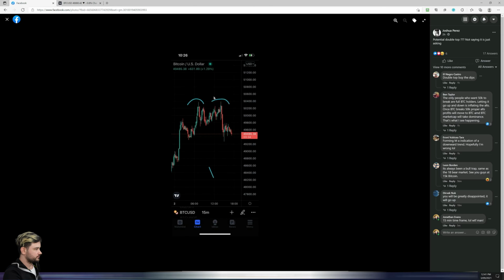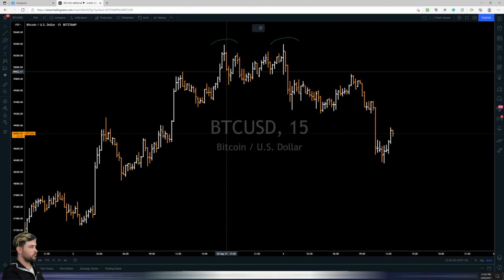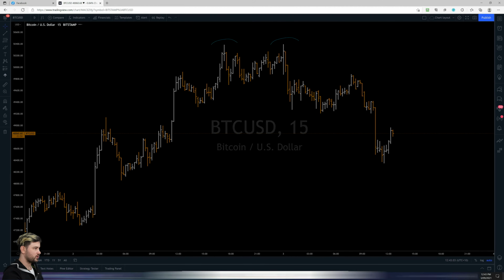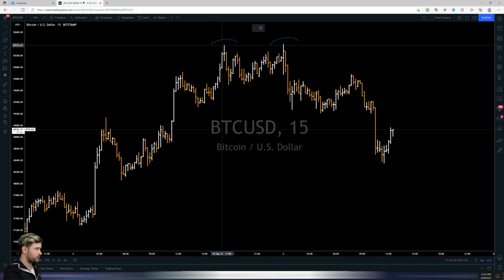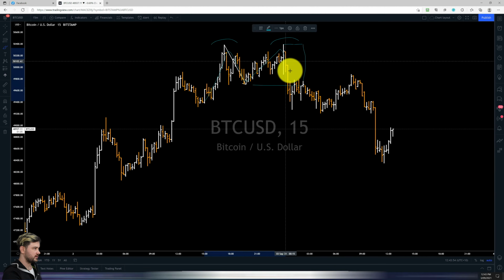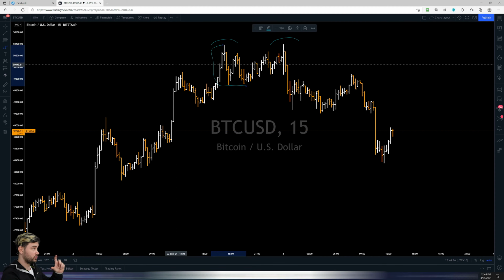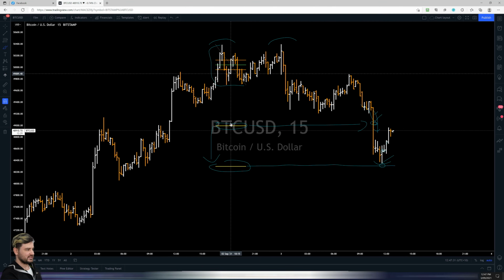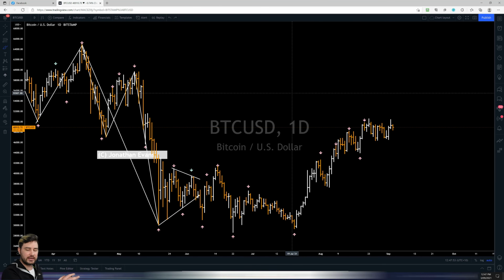Double Top on Bitcoin Sends Price Down 200%! Wait, What?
In this video I will detail a simple trick that you can start using today to forecast price of double tops and bottoms.

☆ Hardware: Intel NUC 11 Phantom Canyon Enthusiast Kit i7-1165G7 RTX 2060 | 32GB RAM | 500GB PRO SSD | EXTERNAL GPU W/ 1660 SUPER | ON THE GO: ASUS ZenBook Duo 14 (UX482) i7-1165G7 | 16GB RAM | MX340 GPU
☆ Trading Software: OPTUMA | TradingView
☆ 250/100 Mbps FTTH Internet

Recording Setup

📚 Books & Software I Recommend to Help You On Your Journey 📚

☆ For Timeless Market Rules and Strategies - WD Gann
☆ For the 18 Year Property Cycle - Phil Anderson (The Secret Life of Real Estate & Banking) and those BEFORE him (David Ricardo, Henry George, Fred Harrison)
☆ The Kybalion

Time Stamps

English
Chinese
Spanish

Some of the links on this page are affiliate links, meaning, at no additional cost to you, I may earn a commission if you click through and make a purchase and/or subscribe. All referrals are for products that I believe in and use personally.

URL:
ISRC:
Link: